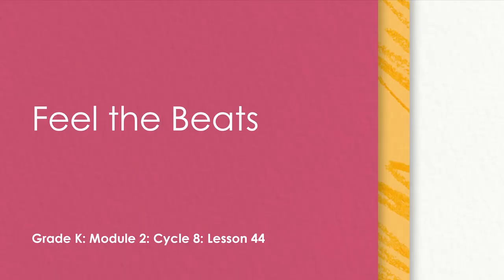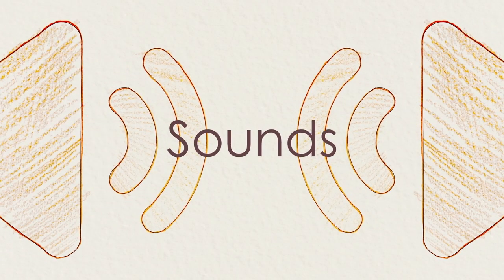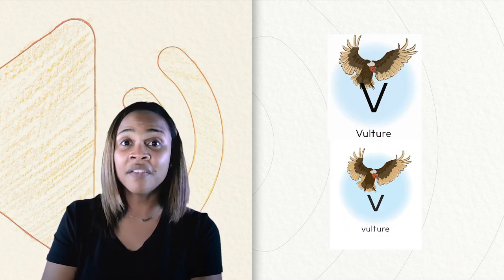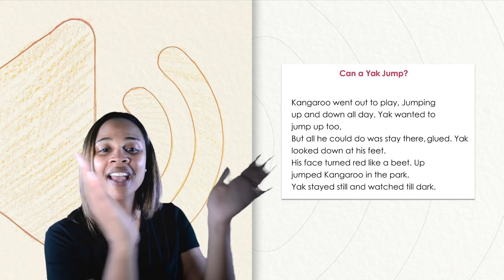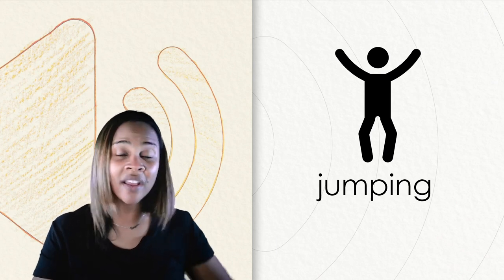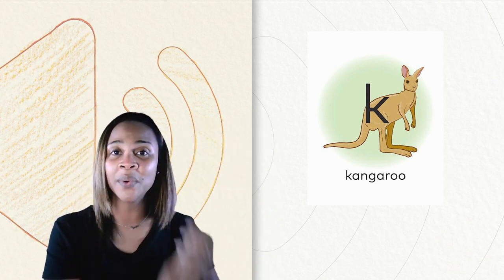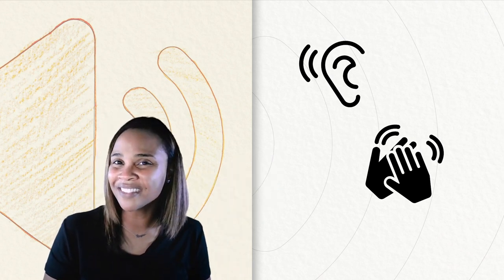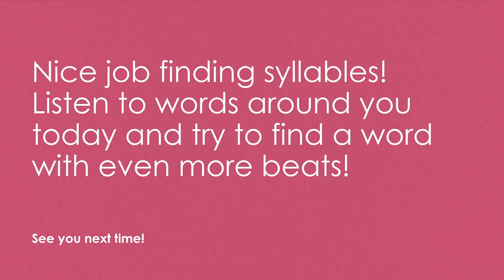Skills Flex: GKM2C8L44 [Kindergarten, Module 2, Cycle 8, Lesson 44]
Welcome to the EL Education Flex Curriculum: 2020-21! This video accompanies the EL Education Flex Curriculum: 2020-21 Skills Block instructional materials. To learn more about the EL Education Flex Curriculum: 2020-21 or to access materials, visit our